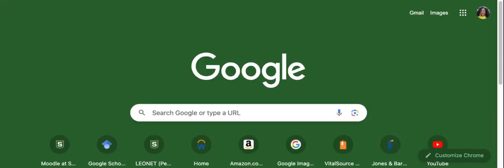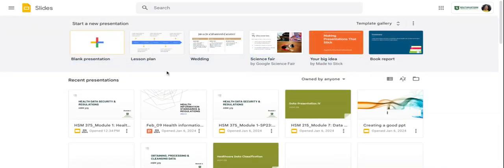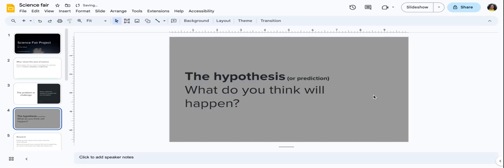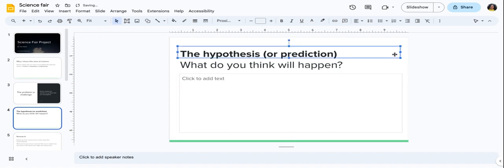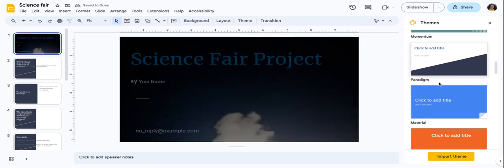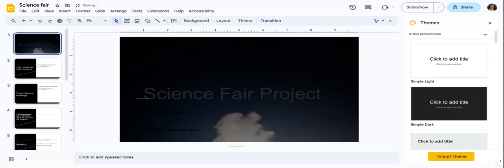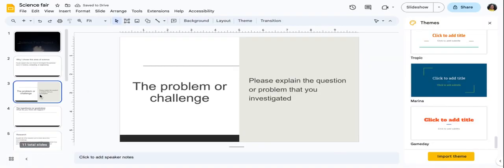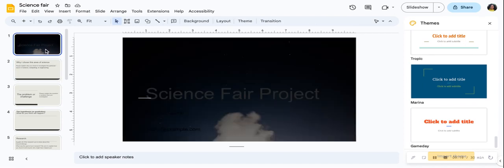Creating Themes in Google Slides